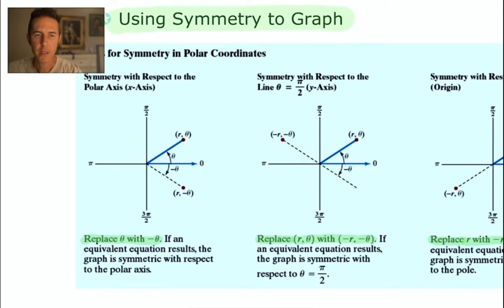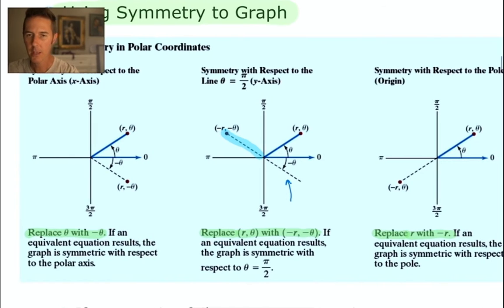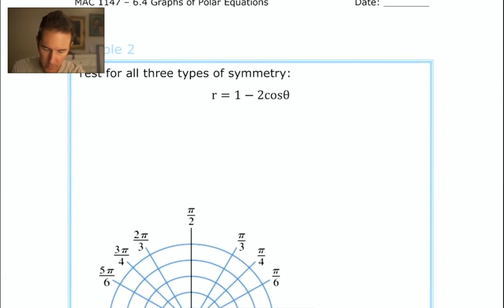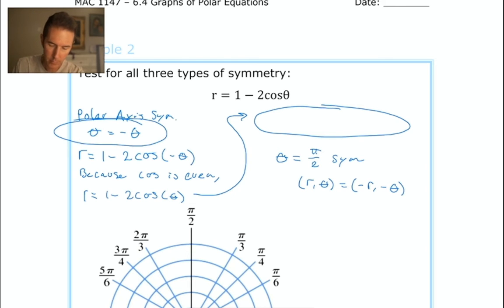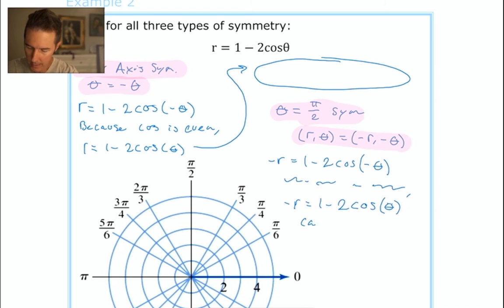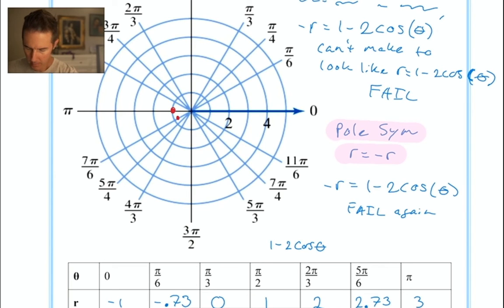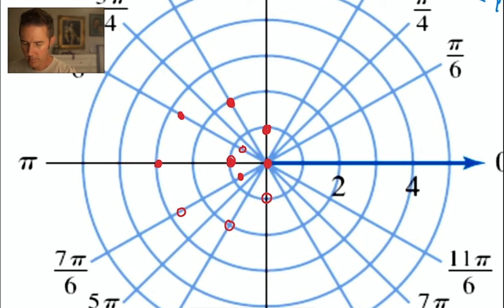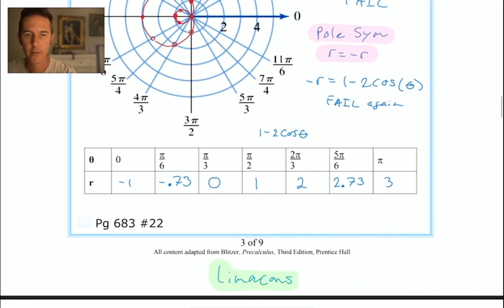Precalc - 6.4 - Graphs of Polar Equations - Part 2 - Symmetry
Testing for symmetry to help with graphing on the polar plane.